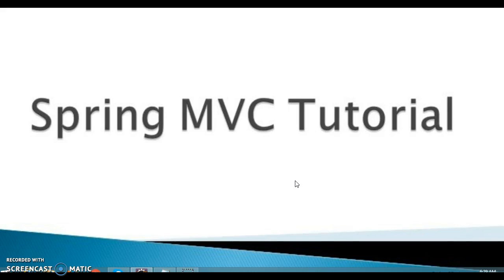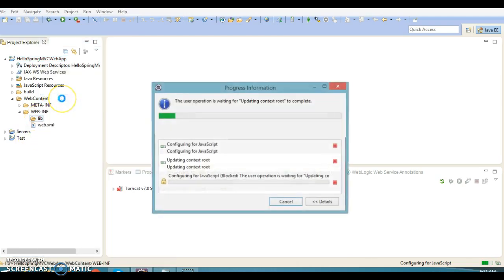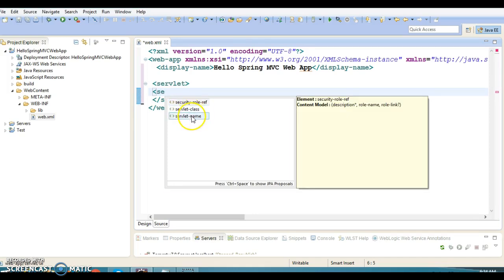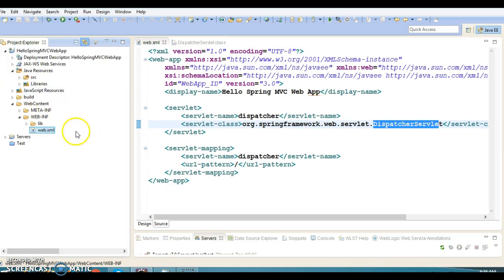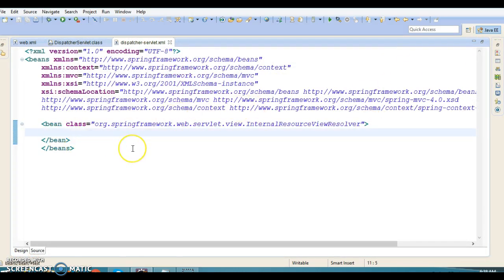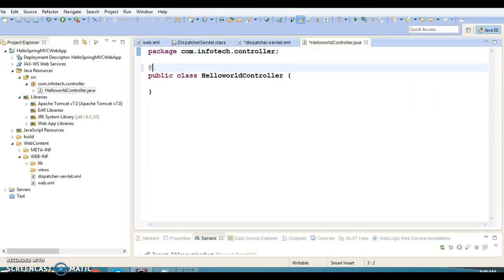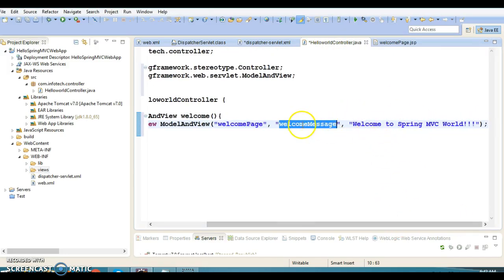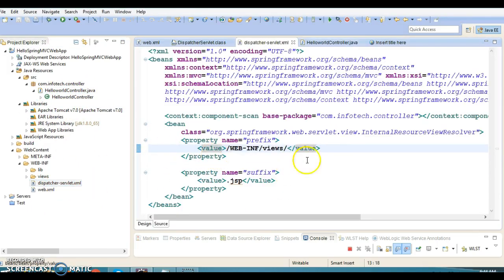Spring MVC Hello World–XML config based example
SPRING MVC Hello World Example with xml configuration